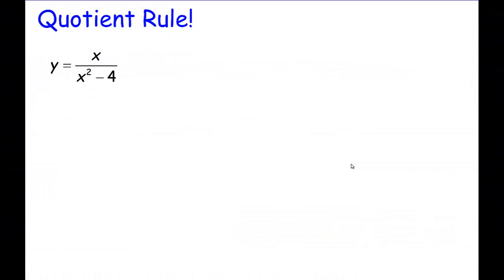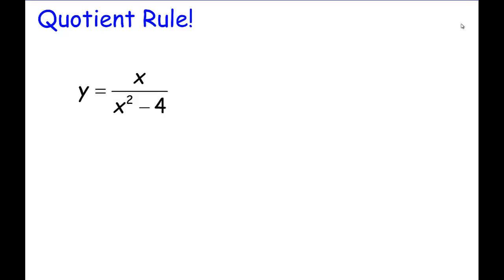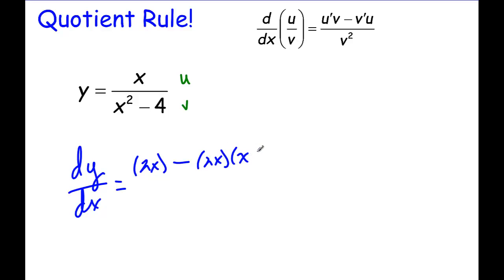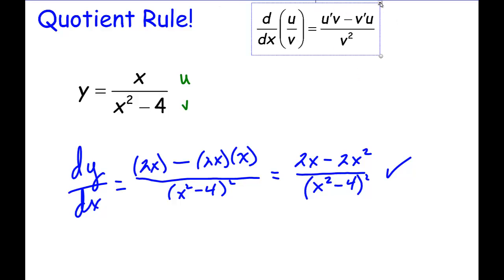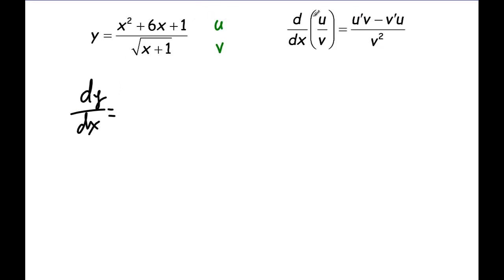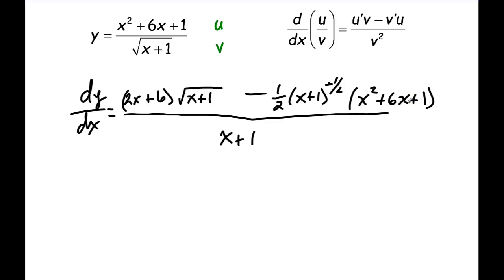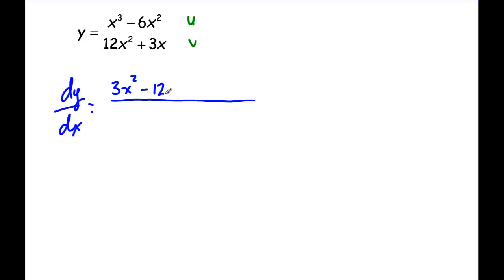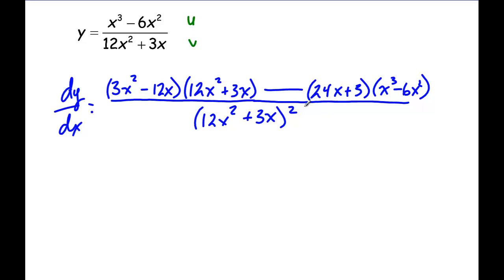Intro to Quotient Rule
This video provides a brief demonstration of the quotient rule